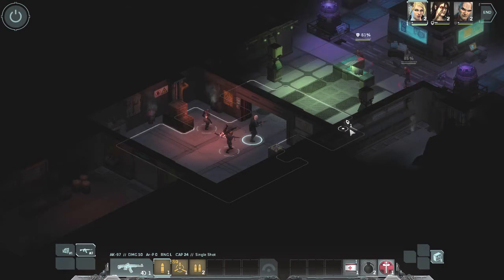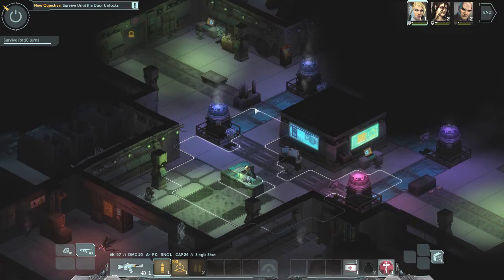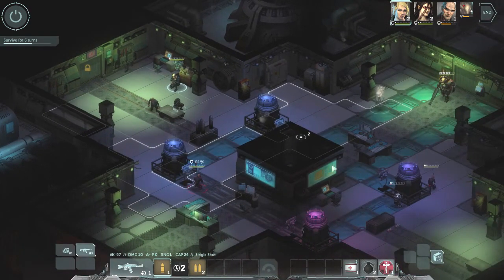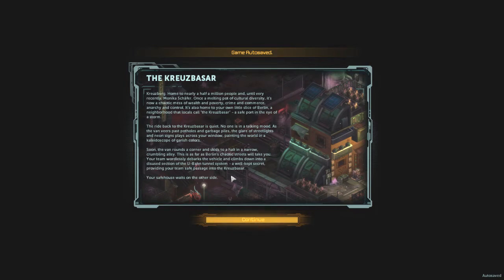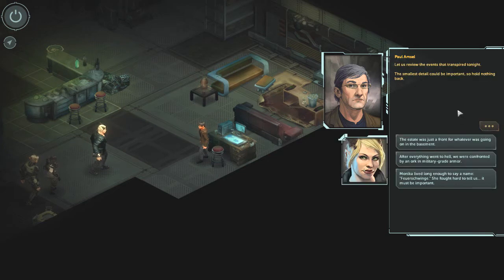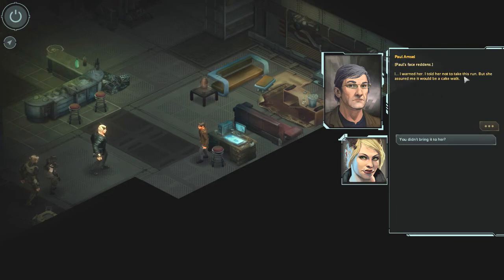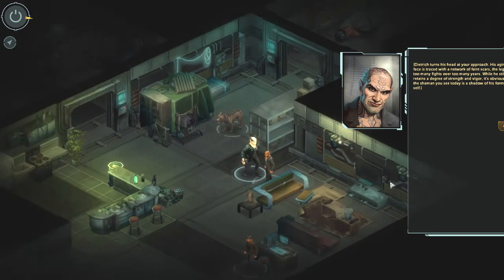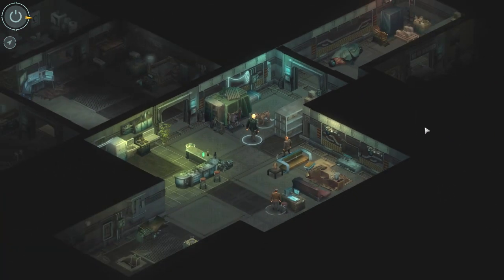Shadowrun Dragonfall Episode 2: Escape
Playing Shadowrun: Dragonfall an awesome CRPG by and an awesome studio